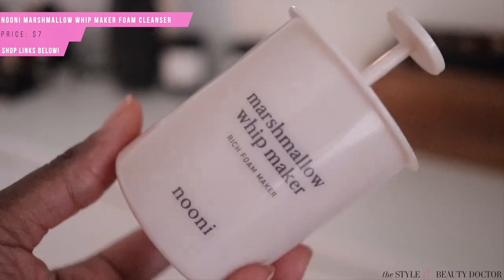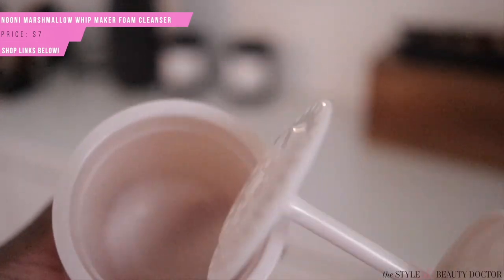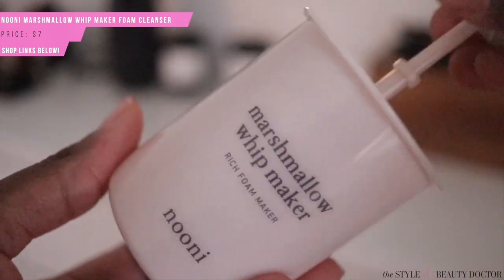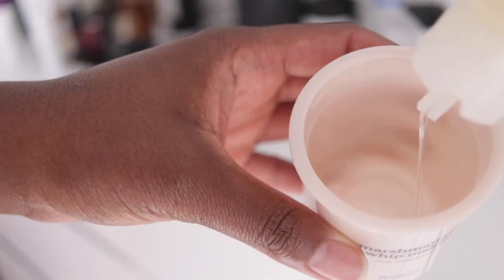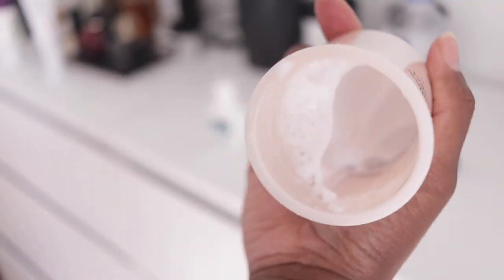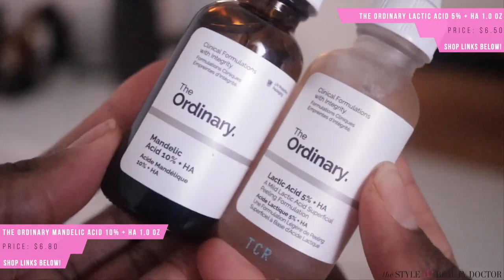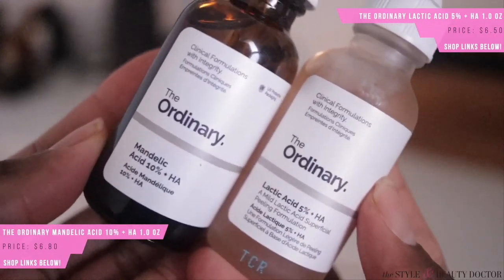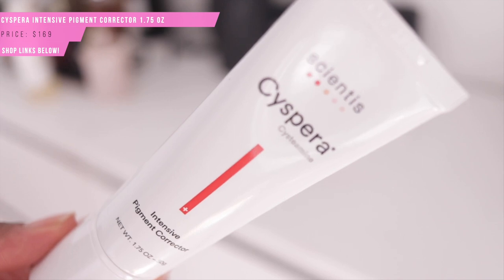🤦🏾‍♀️ Skincare Products I REGRET Buying? Lactic Acid, Lotion P50 PIGM 400, & MORE!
Skincare products I REGRET buying. Chile, quarantine had me losing my mind with buying products for content and now here I am...lol. Watch to see why I regret buying these products.

TIMESTAMPS:
0:00 Intro
0:21 Hear me out first
2:37 NOONI Marshmallow Whip Maker Foam Cleanser
3:31 LUTER Silicone Exfoliating Lip Brush
4:36 Derma Roller
8:51 The Body Shop Twin-Ball Revitalising Facial Massager
10:56 The Ordinary products and my thoughts
15:26 BIOLOGIQUE RECHERCHE LOTION P50 & PIGM 400

NEED TO KNOW:
Derm vs Esthetician post (with tags to Black derm & esthetician directories)

NOONI Marshmallow Whip Maker Foam Cleanser $7.00

LUTER 6 pcs Silicone Exfoliating Lip Brush $6.99

Derma Roller Cosmetic Beauty Instrument $15.95

The Body Shop Twin-Ball Revitalising Facial Massager $11.21

The Ordinary Lactic Acid 5% + HA 1.0 oz $6.50

The Ordinary Mandelic Acid 10% + HA 1.0 oz $6.80

The Ordinary Ascorbyl Glucoside Solution 12% Size 1.0 oz $12.90

The Ordinary Marine Hyaluronics 1 fl oz $6.80

Ubuna INTENSIVE HYDRATION SERUM DRENCH 1 fl oz $180

Peter Thomas Roth Water Drench® Hyaluronic Cloud Serum 1 oz/ 30 mL $65

BIOLOGIQUE RECHERCHE LOTION P50 PIGM 400 1.7 oz -8.5 0z $30-$118

BIOLOGIQUE RECHERCHE LOTION P50 1.7 oz -8.5 0z $30-$118